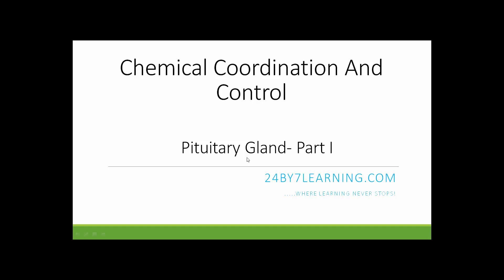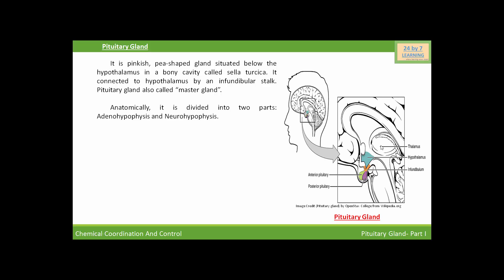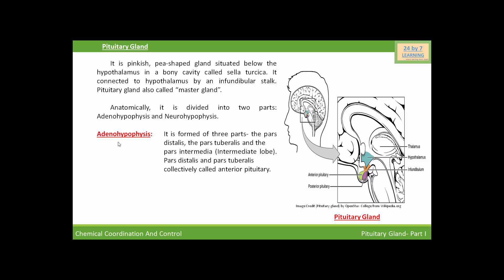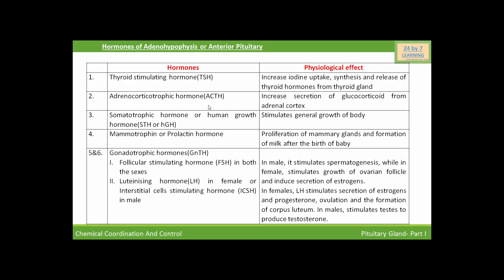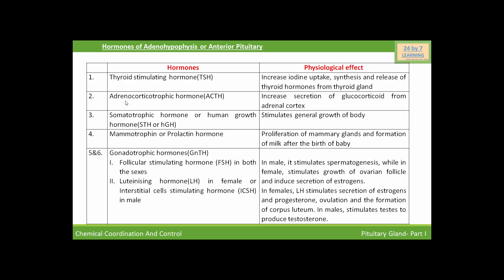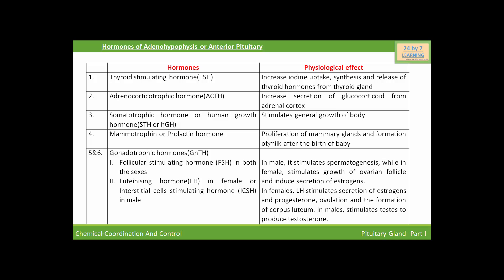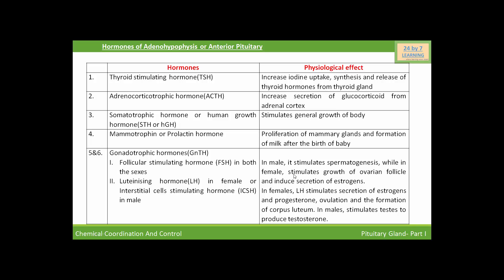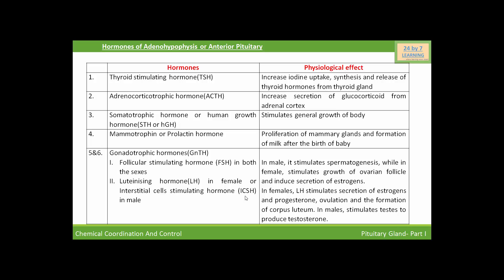Video 5: Pituitary Gland Part # 1